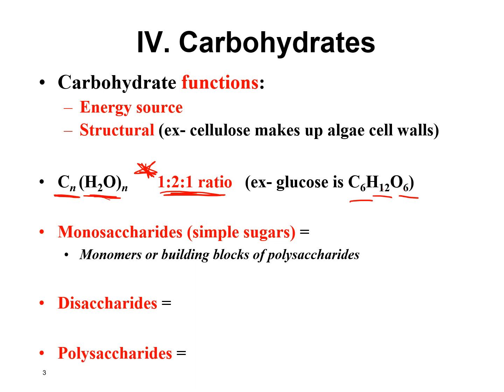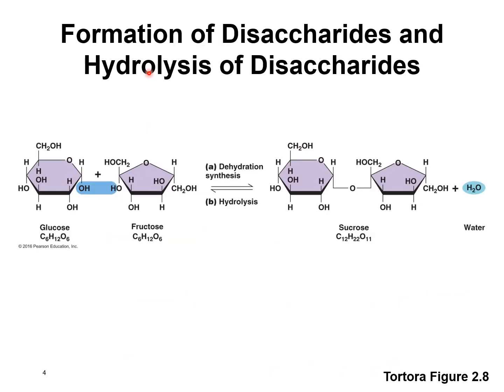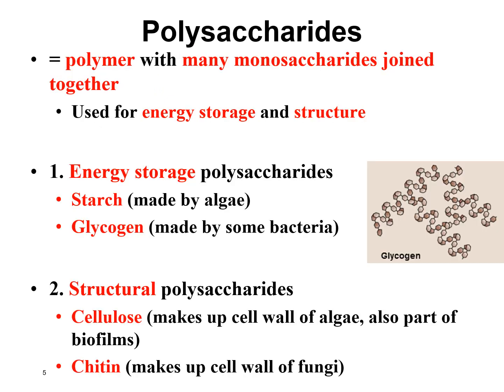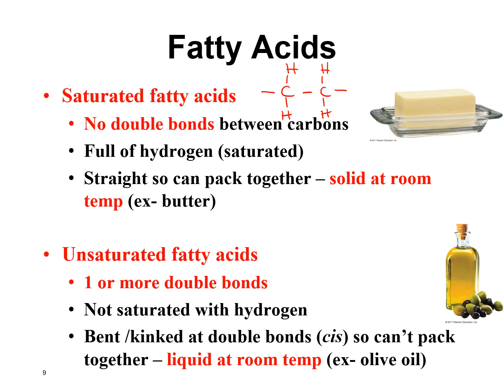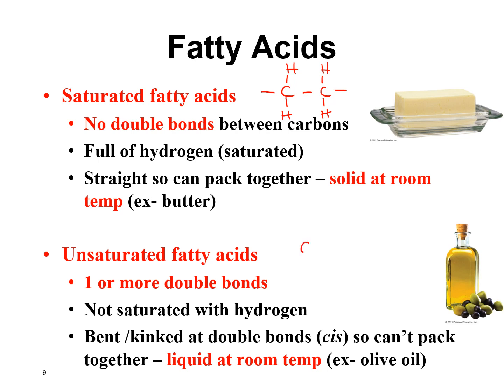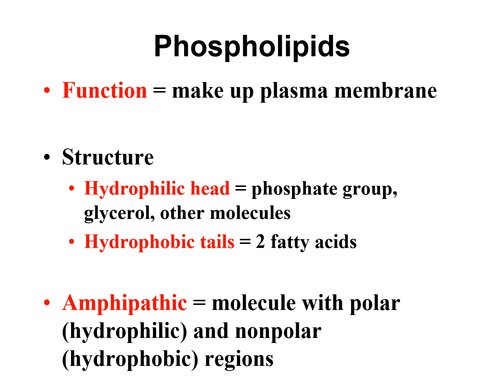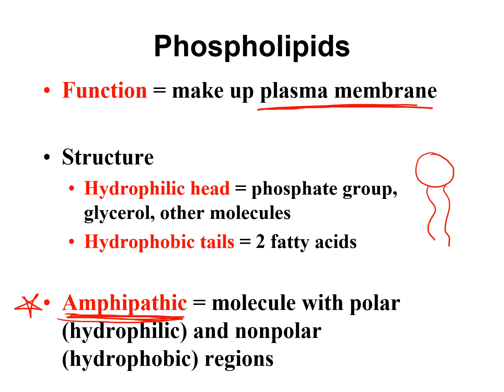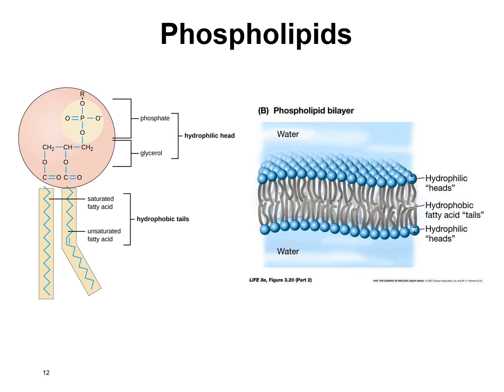2060O Ch7 Carbohydrates Lipids Audio